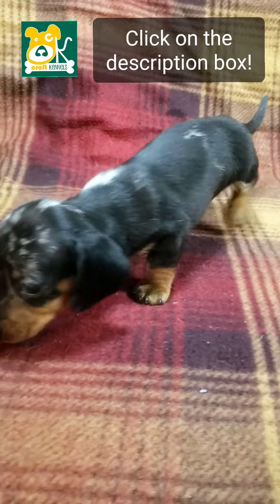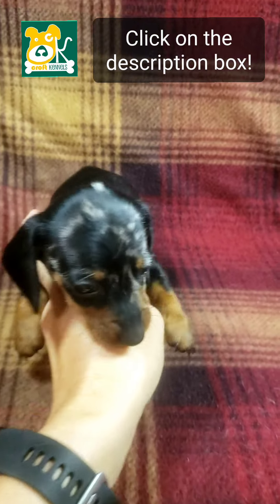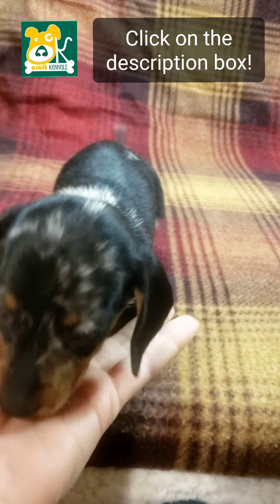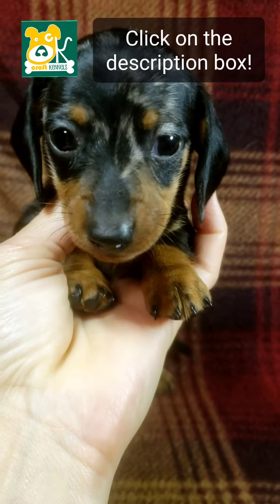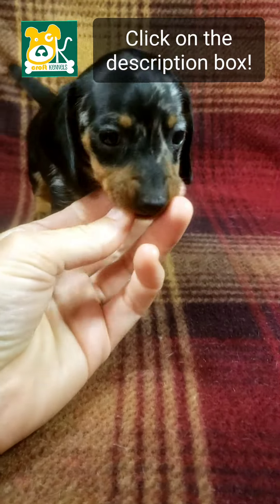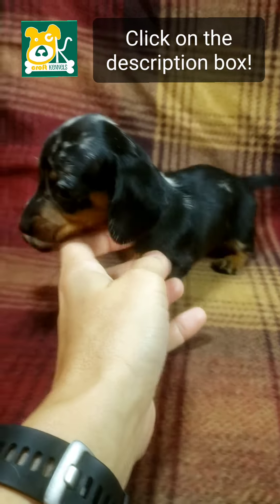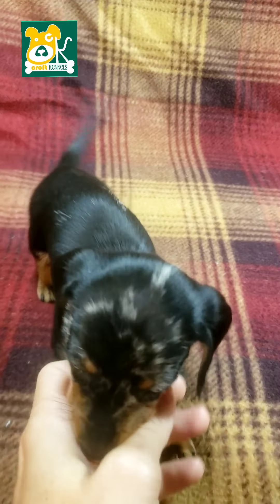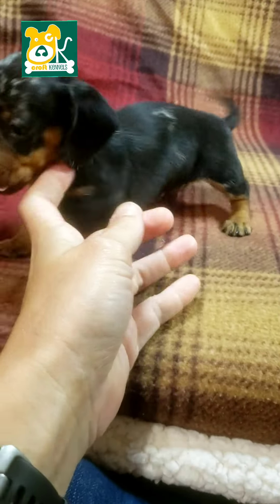Forrest, 5 weeks old 🐶